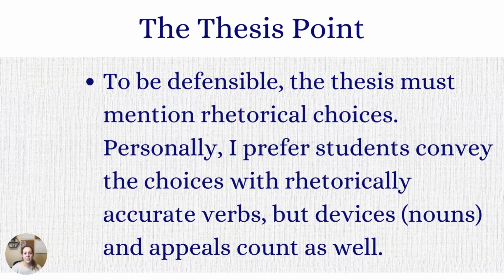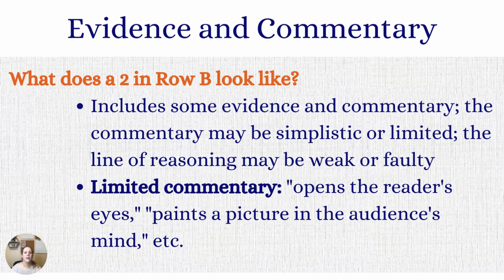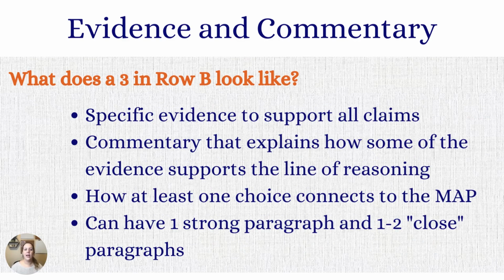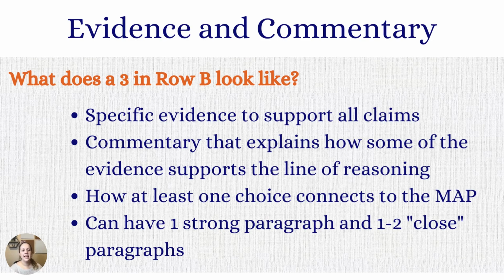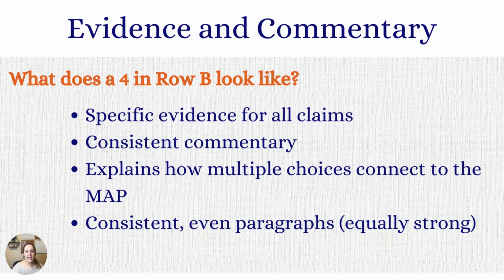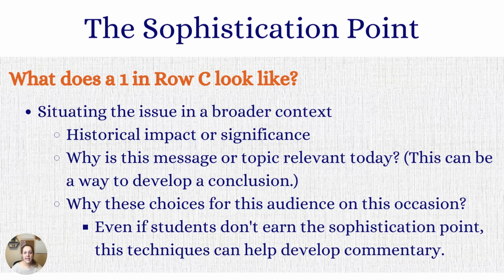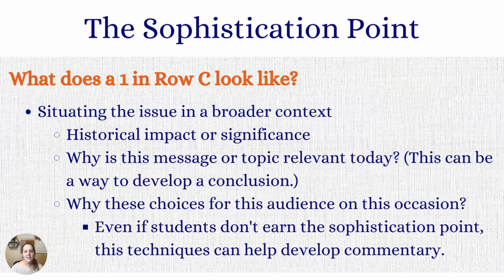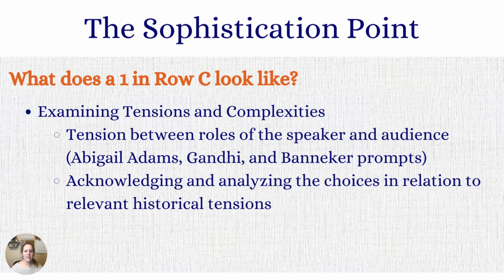AP Lang Rhetorical Analysis Rubric | Coach Hall Writes